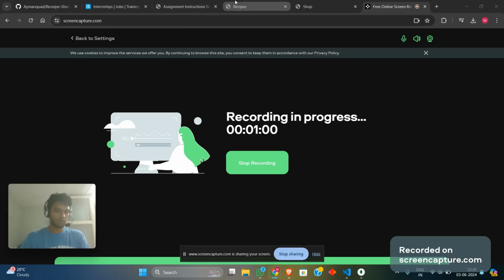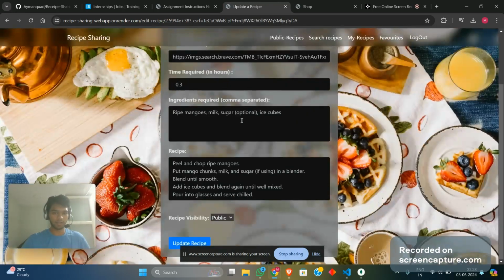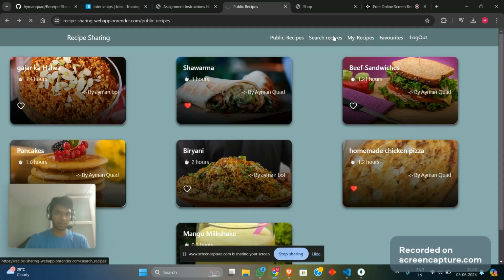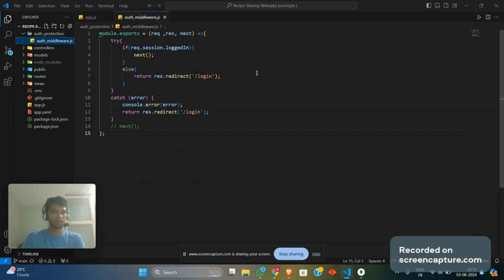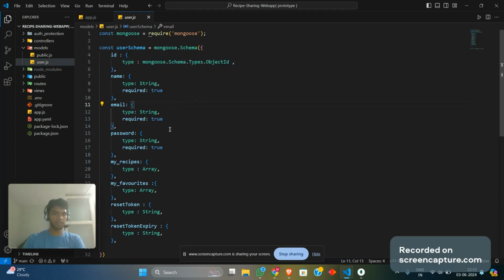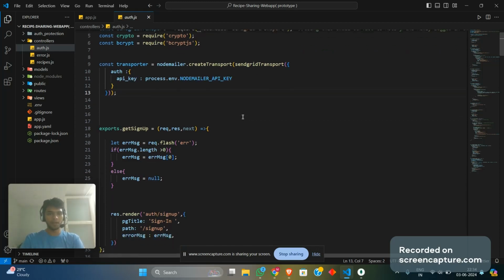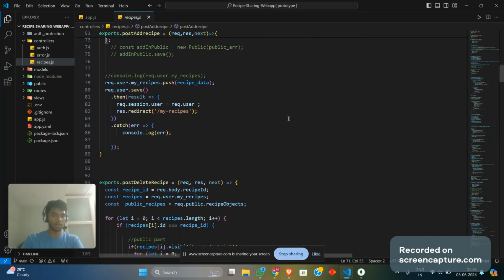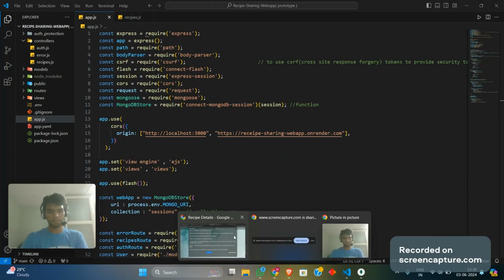My Recipe-Sharing WebApp EXPLAINED !!!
An Open Free to use recipe sharing web-Application where users can freely express their recipes , learn and try out others recipes and rate them as well . You can perform CRUD operations on your own recipes . If u find certain recipes interesting and want to save them , you can even Add them to your favourites-recipe folder .

It's built upon nodejs along with express framework . It uses Monngoose to store data inside mongodb . Also includes advanced authentication and validation protocol for security . It also has a special feature named 'Search Recipes' which uses Edamam Api to search for cool global recipes !

(It may take about 20 to 30 seconds for the webpage to load :) )